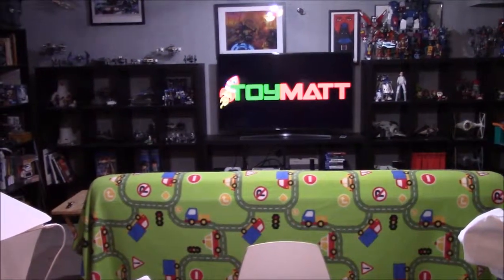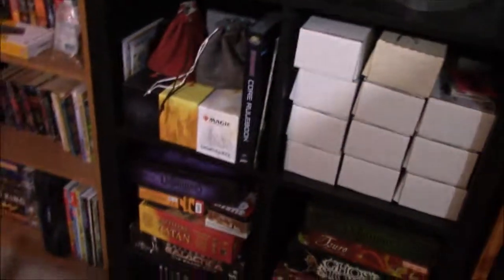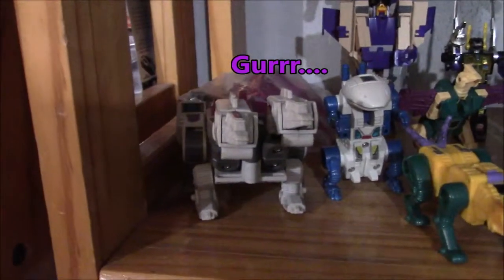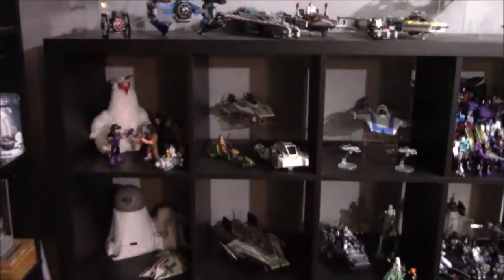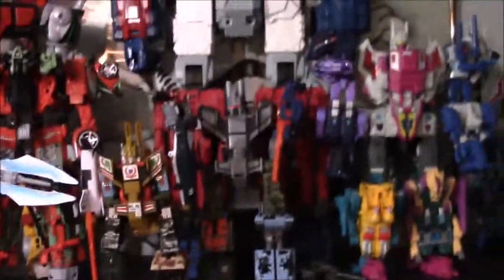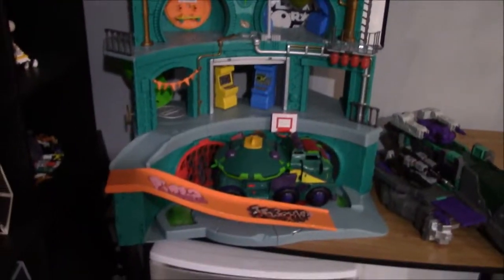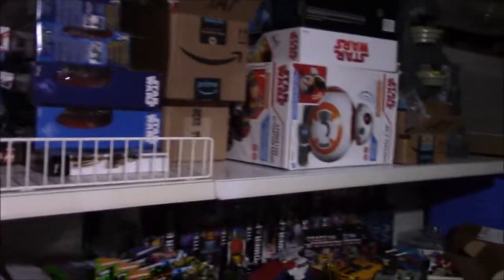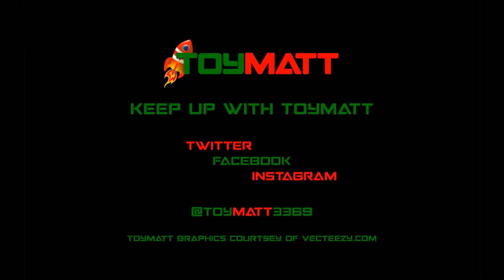ToyMatt Toy Room Tour!!!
Take a walk around ToyMatt's Toy Room!

Keep up with everything ToyMatt…

Take it to the ToyMatt!